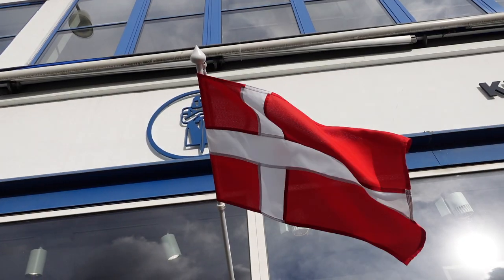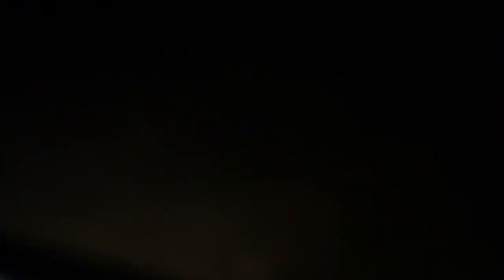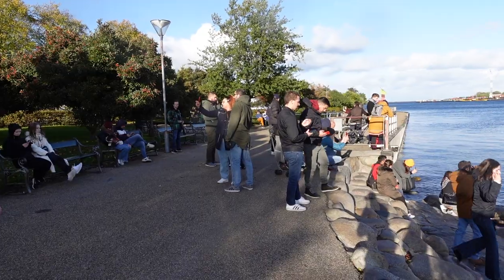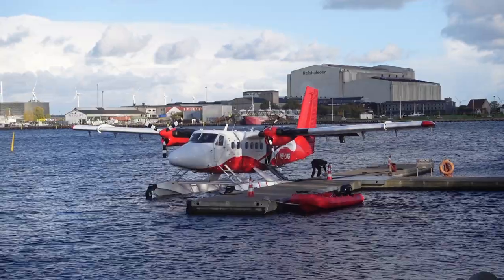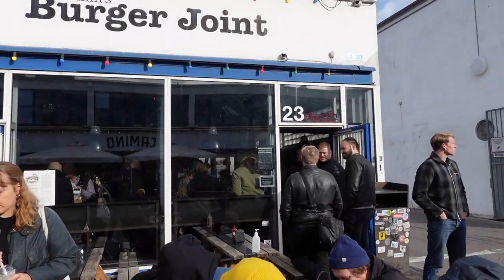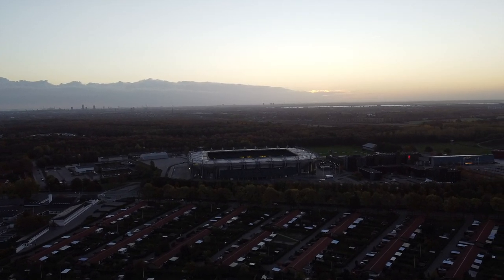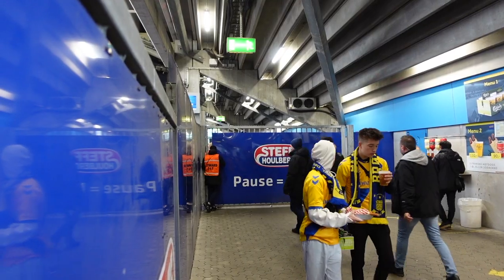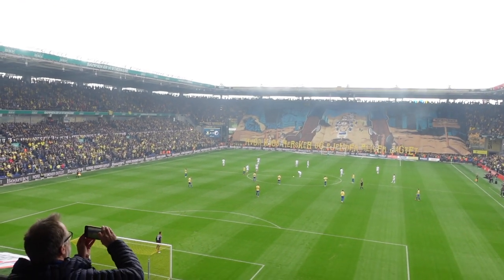ULTRAS ATTACK REFEREE in COPENHAGEN! | Brøndby (a) | Football Weekender Ep. 01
Football Weekender in Copenhagen! Exploring cool Copenhagen and experiencing the Copenhagen derby - Brøndby vs F.C. Copenhagen.